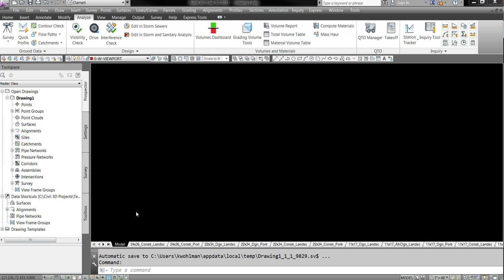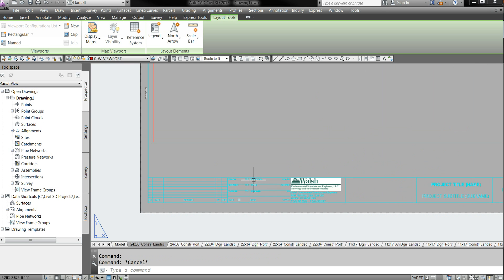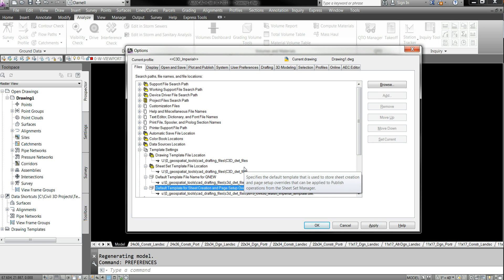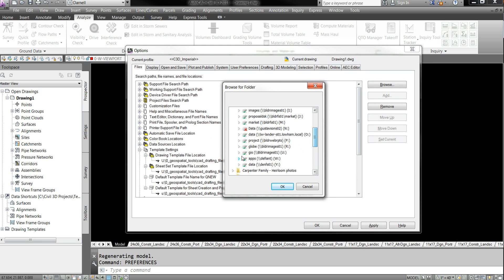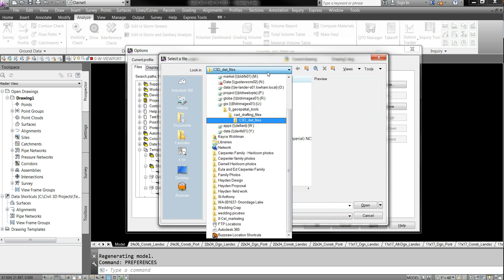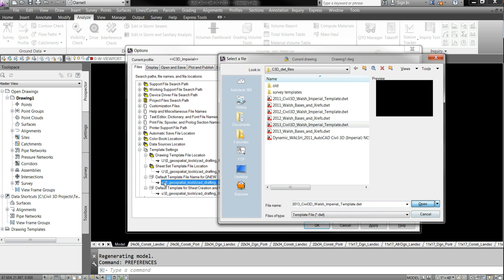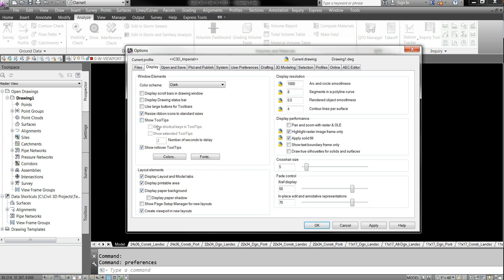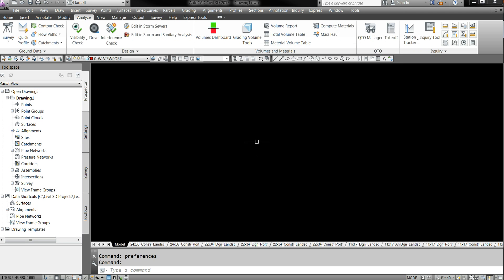AutoCAD Civil 3D - Setting up your templates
AutoCAD, Civil 3D, Templates, Settings